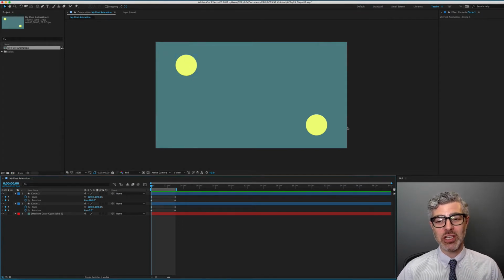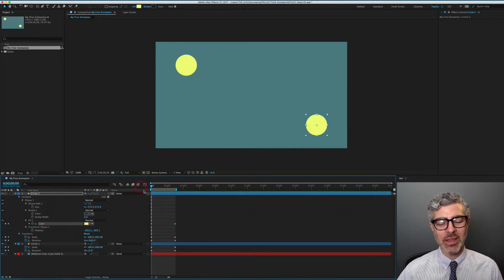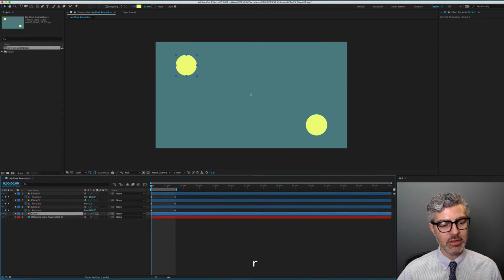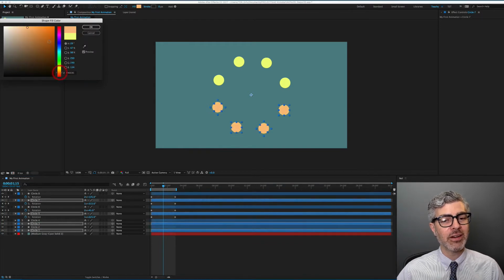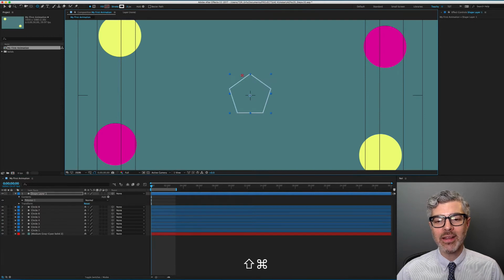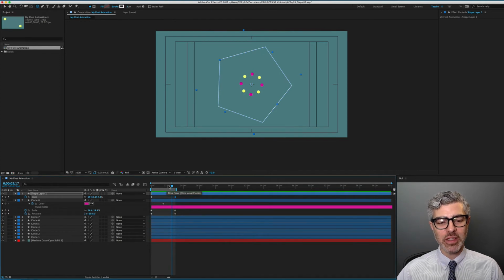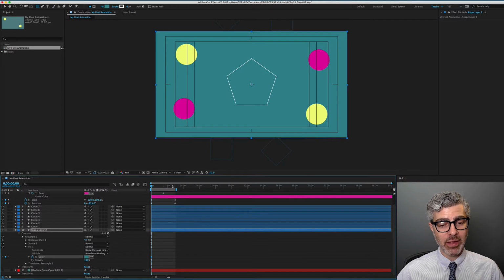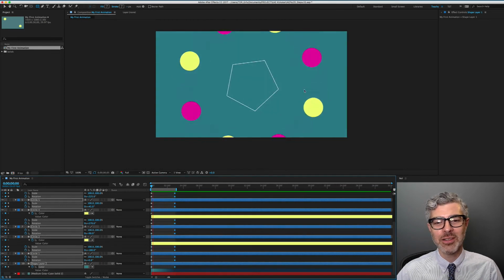School of animation part 2- After Effects Tutorials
So,If you have any copywrite issue or any other please contact with me.